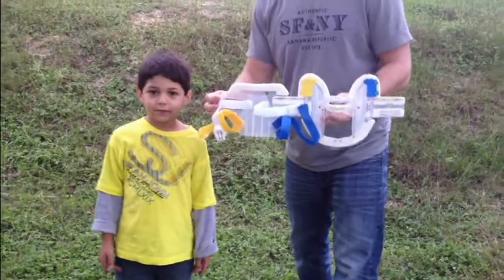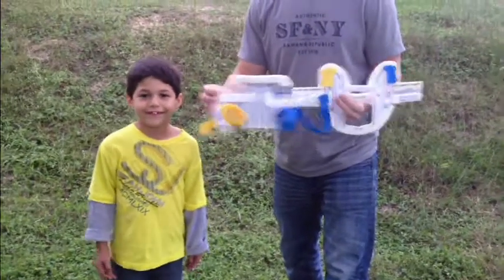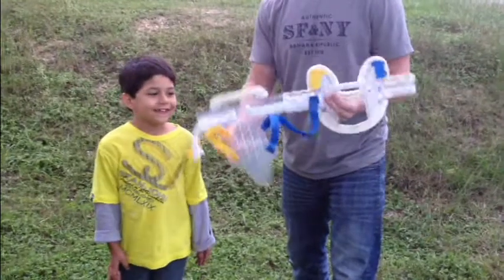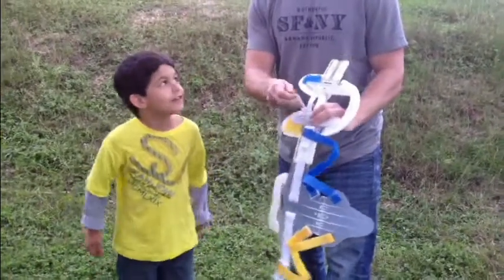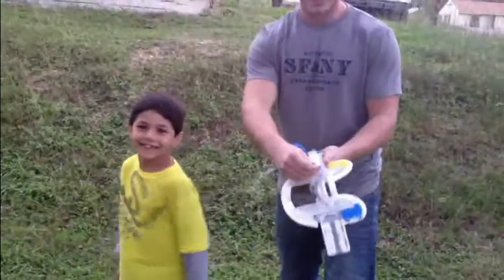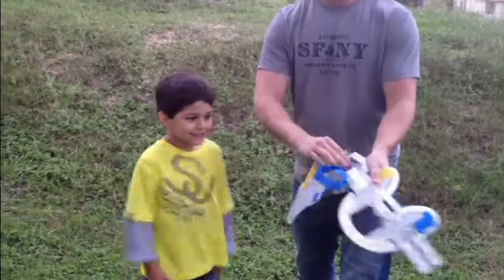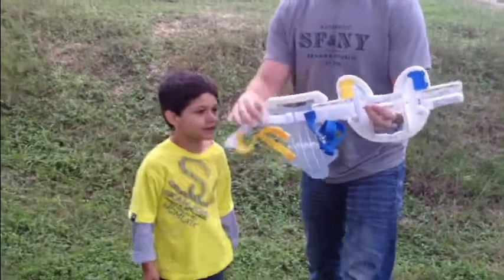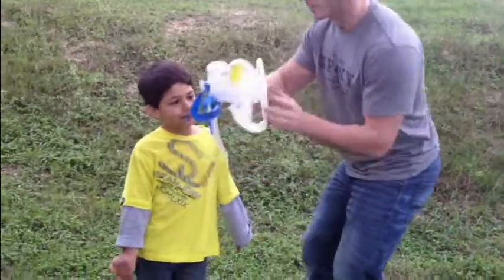XCollar Pediatric Application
Dereck Rizo Patron demonstrates how to properly prepare and apply the XCollar cervical spine splint on a pediatric patient.

Click here to view and download an informational facts sheet about the emerging practice of cervical spine splinting